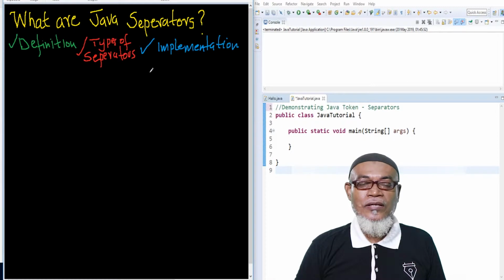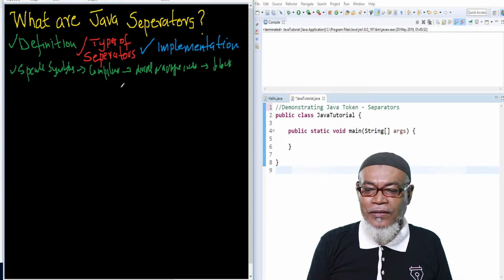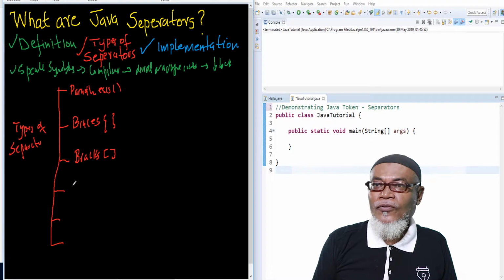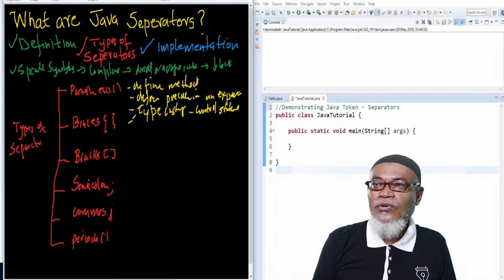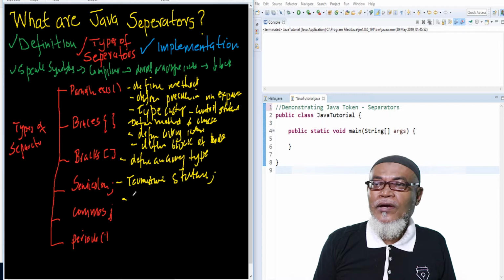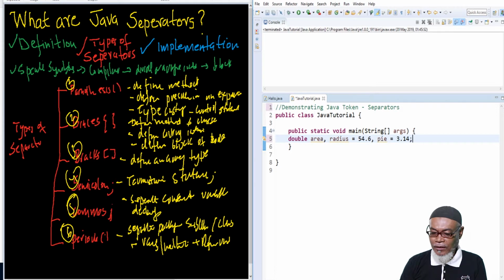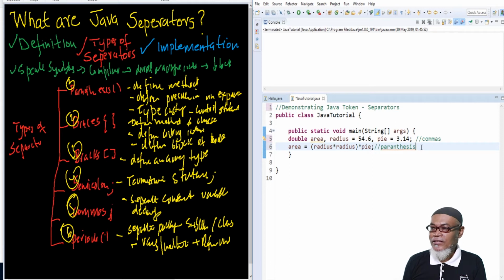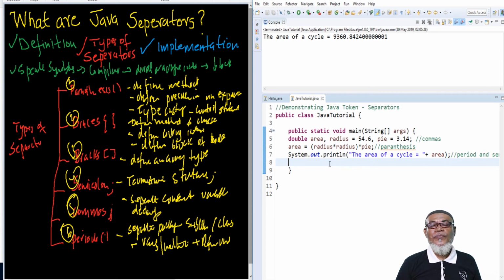Java Programming for Beginners - 13. JAVA Tokens Separators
Introduction to Object Oriented Programming (OOP) for Beginners is about Java separators, discusses the definition, types of operators and implementation